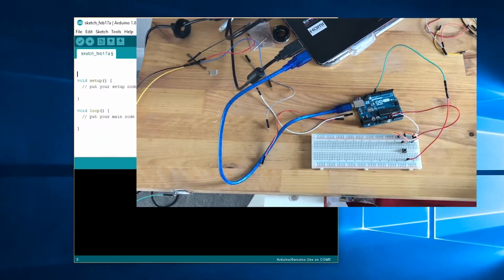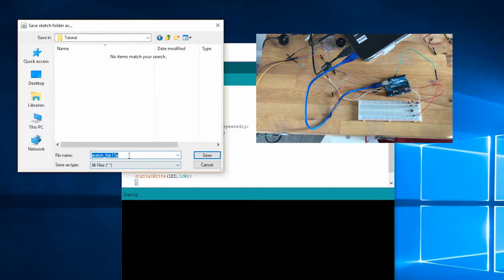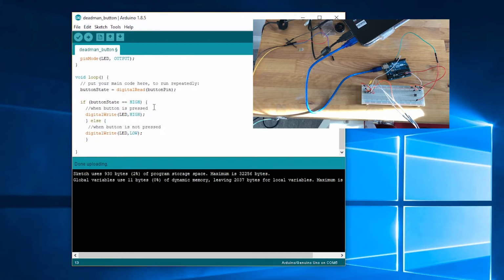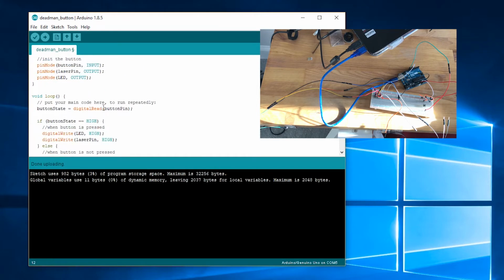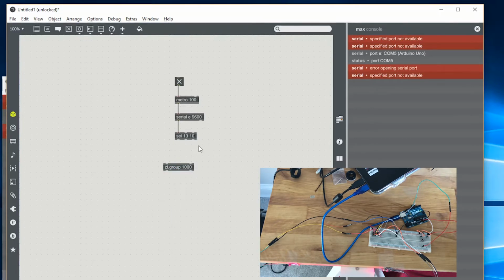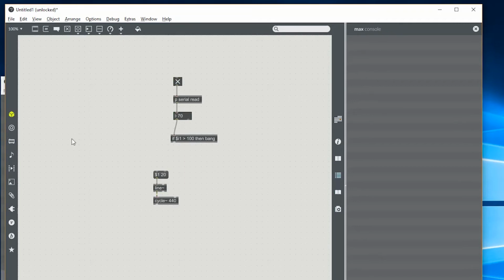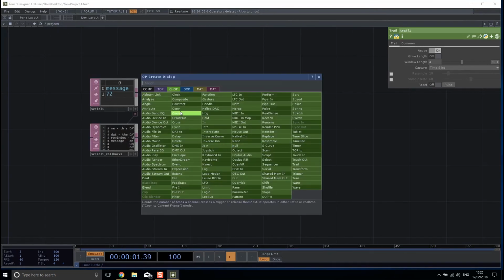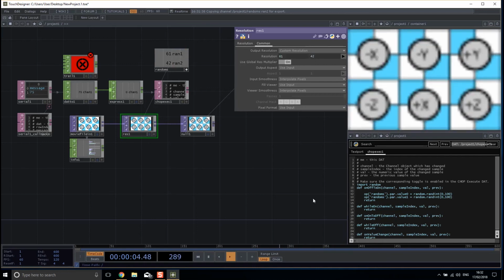Arduino Laser Trip Switch (laser emitter & Photo-resistor)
After what feels like too long, its time to get back on the horse. This time we come prepared with a box full of sensors and a new series to create!

Episode 1 of Arduino Sensors - a laser trip wire.

Using a laser emitter and a photoresistor we create an invisible trip wire and create some fun interactions inside MaxMSP and Touchdesigner with the output.

Introduction - 00:06
Deadman button switch (safety) - 04:14
Wiring the laser - 09:14
Coding the laser - 12:04
Wiring the photo-resistor - 14:44
Coding the tripwire - 16:05
USING THE FUCTION:
Interaction with MaxMSP - 19:04
Interaction with Touchdesigner - 27:29